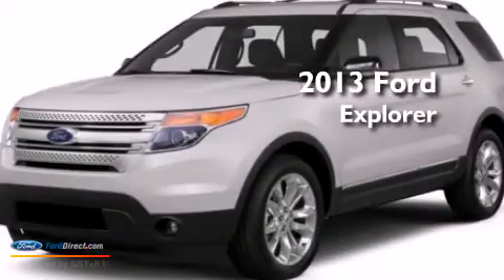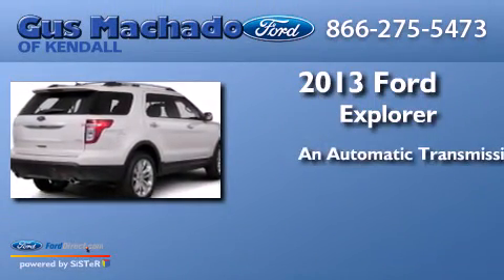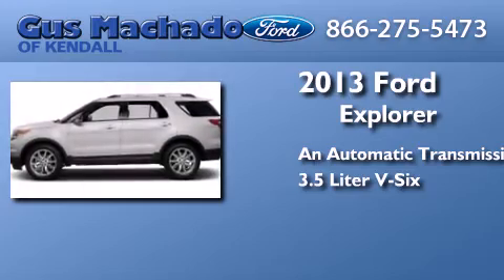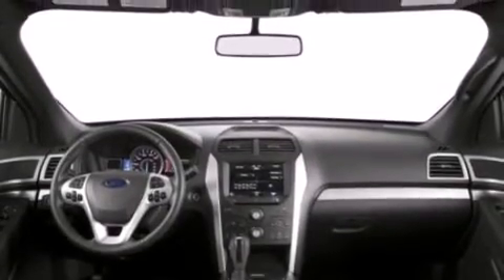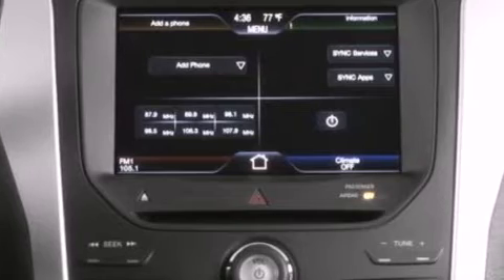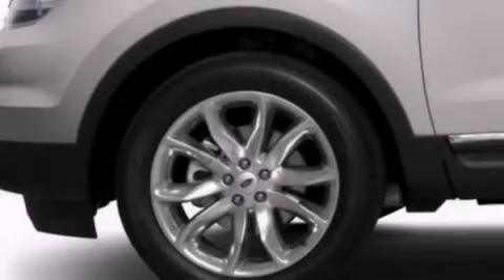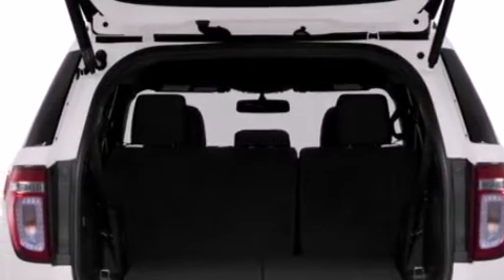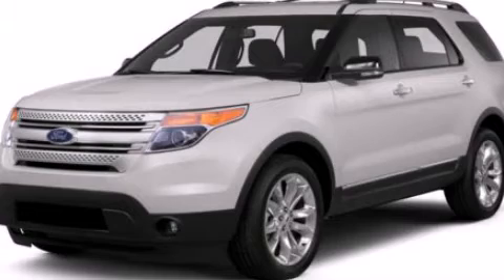2013 FORD EXPLORER Fort Lauderdale FL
We have been honored to serve the Miami FL area , we promise that your experience at our dealership will exceed your expectations ! Year : 2013 Make : FORD Model : EXPLORER Engine : 3.5L V6 24V MPFI DOHC FLEXIBLE FUEL Trans . : 6-SPEED AUTOMATIC Stock : C47894 Gus Machado Ford of Kendall, LLC 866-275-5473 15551 S Dixie Hwy Miami , FL 33157